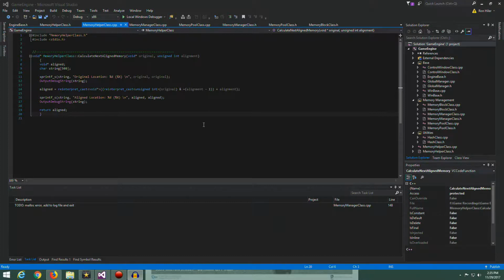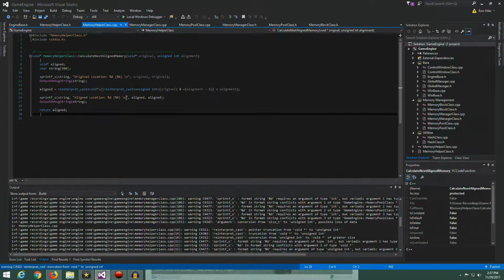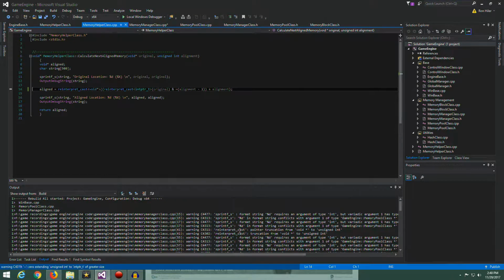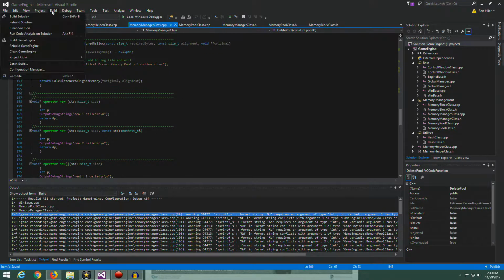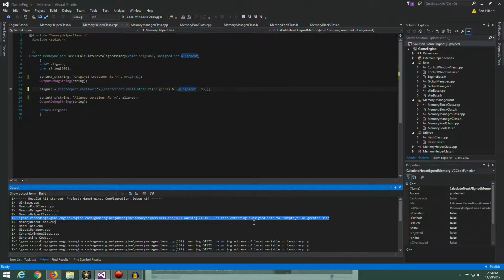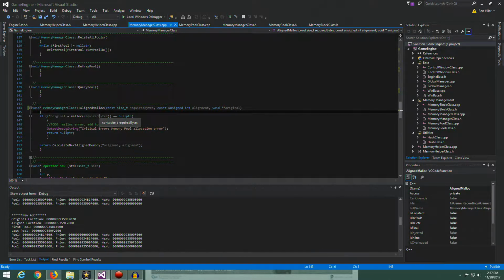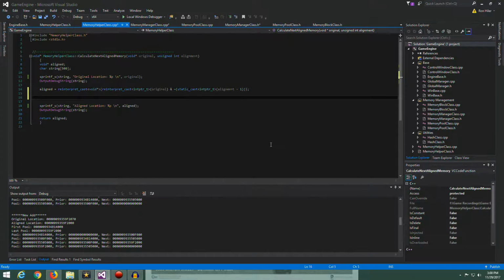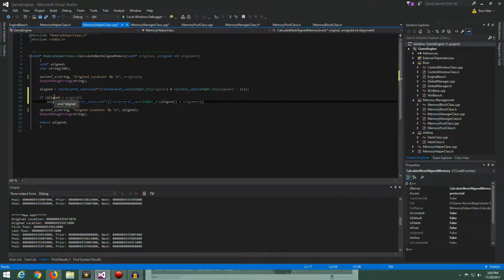Game Engine Design and Implementation: Episode 12 - Fixing the 64 Bit Mode Crash Bug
We take a few minutes to fix our 64bit crash bug, virtualize our base class destructor, regain back some memory we lost in the last episode, and make our calculation of the next available memory block a little smarter.